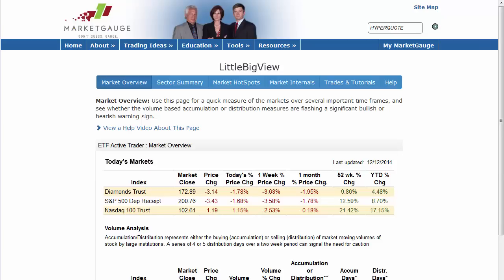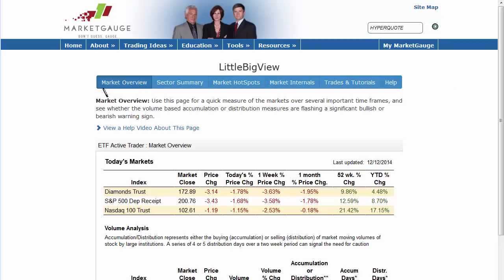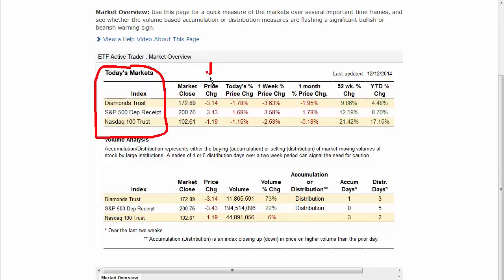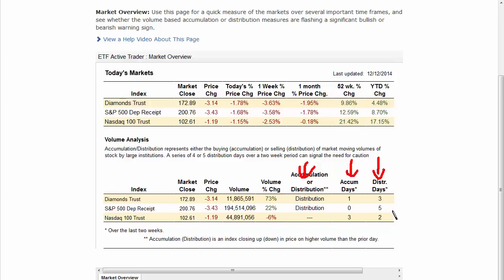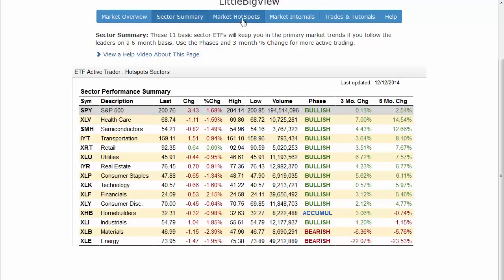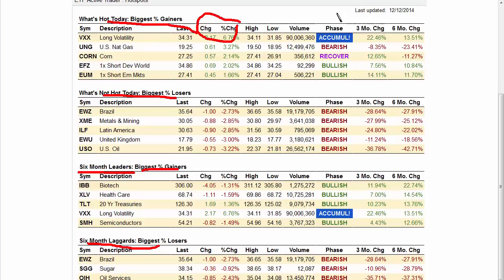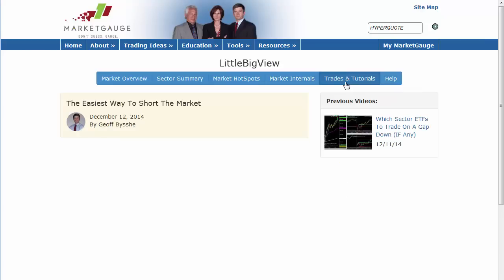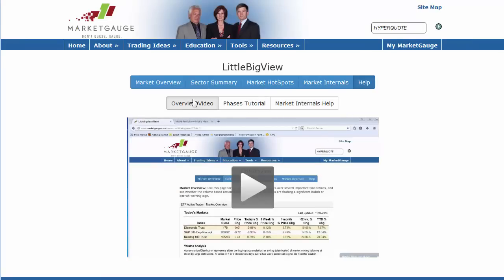Discover How Little Big View Can Help Your Trading (All Free)